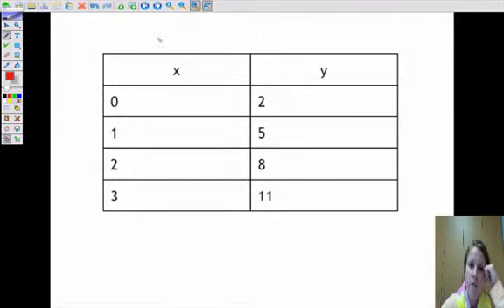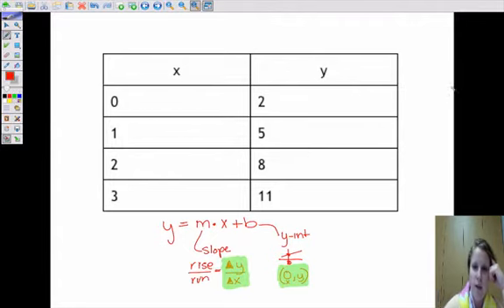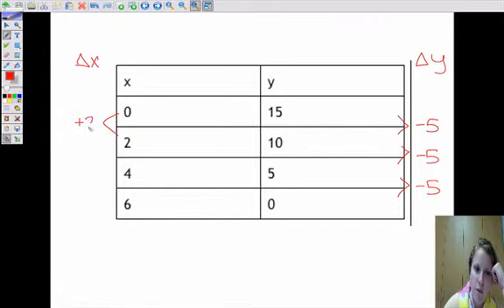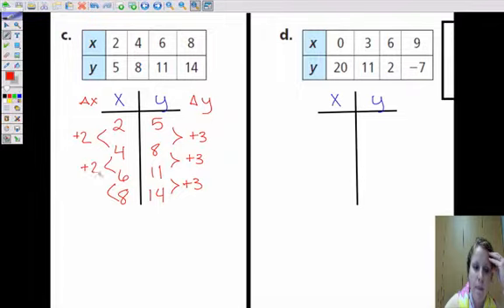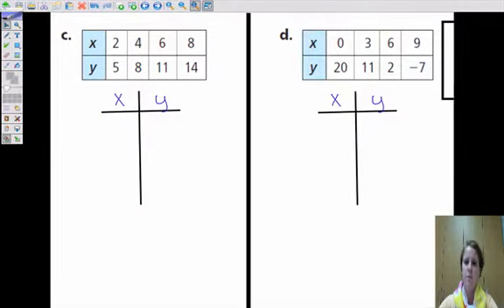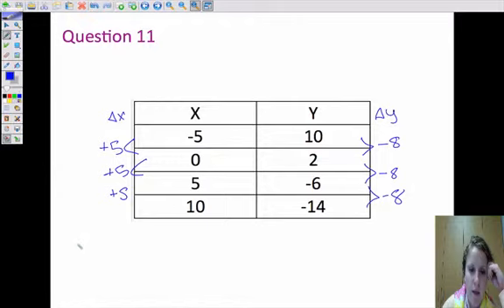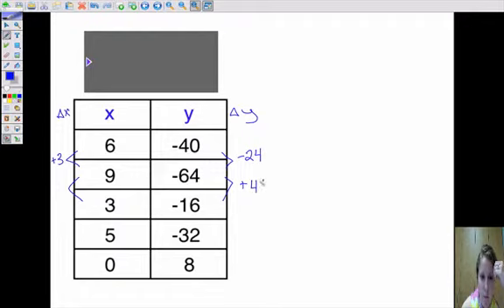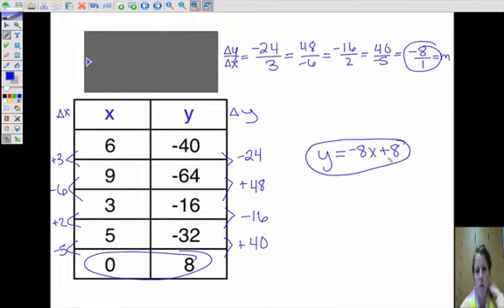Linear Equations from Tables